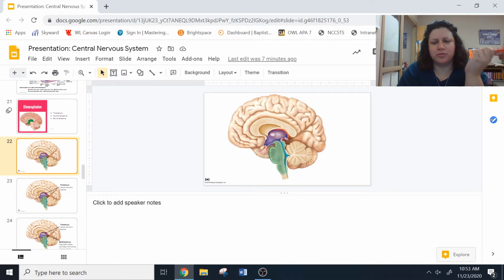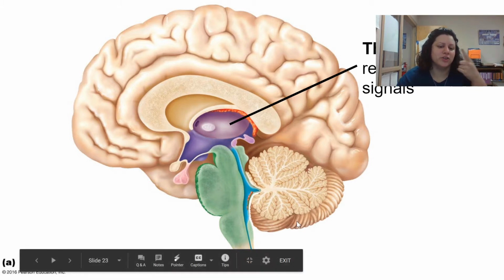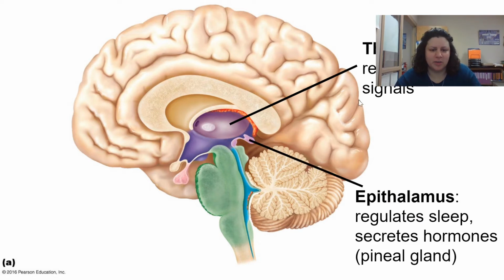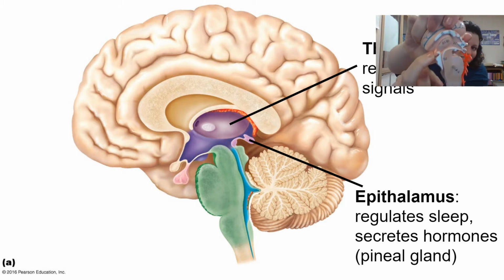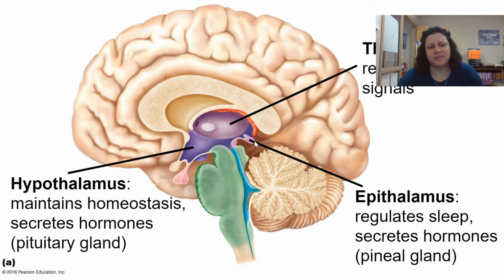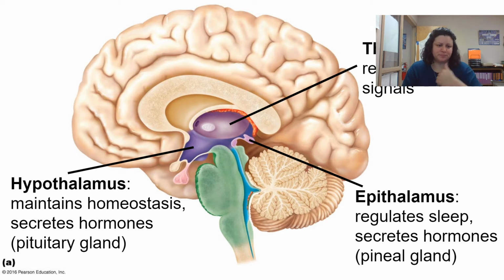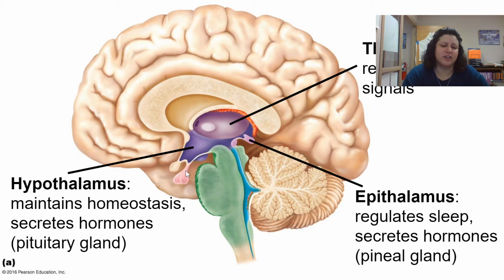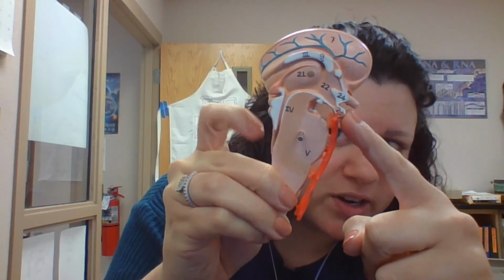Diencephalon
This video describes the diencephalon, including the thalamus, hypothalamus (pituitary gland) and epithalamus (pineal gland).